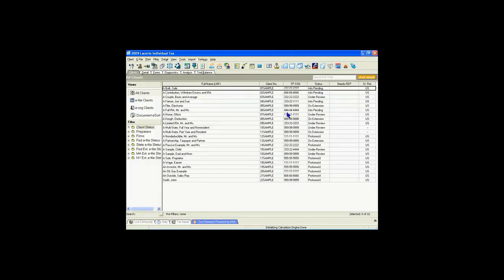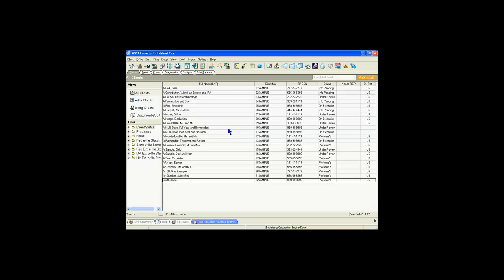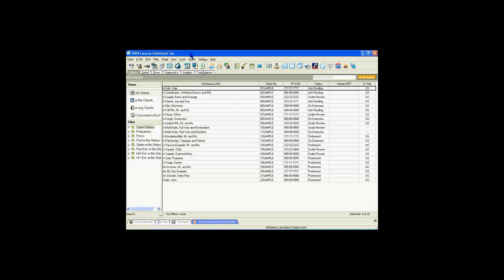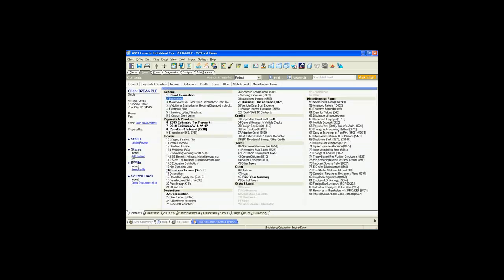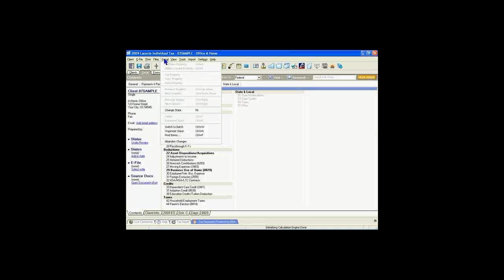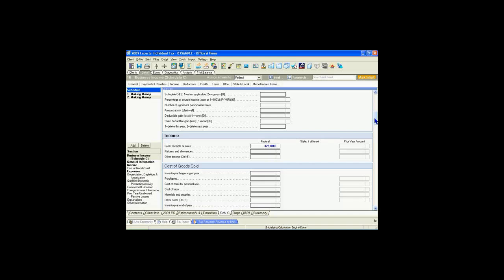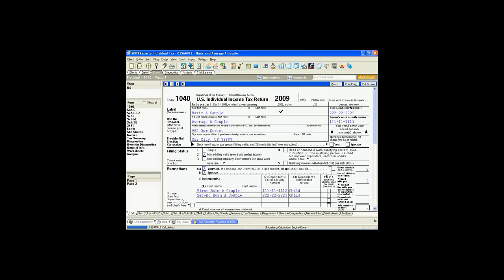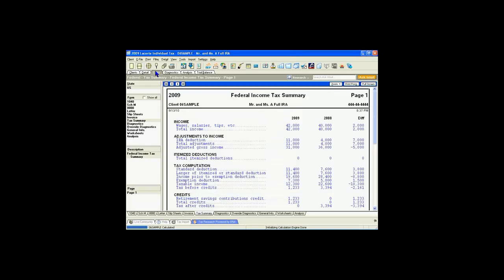Lacerte tax software: Time-saving Shortcuts and Keystrokes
Watch Intuit's resident training expert Bill Whitson demonstrate how to shave minutes off every single tax return using some simple keystrokes and shortcuts in his Lacerte tax software. and go to "Download Quick Reference Cards" to get a printout of these shortcuts.